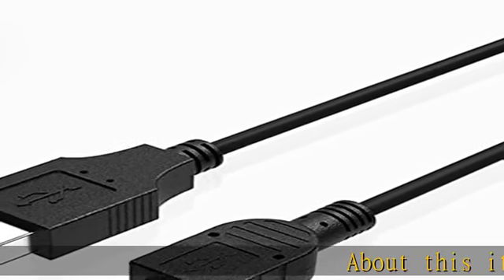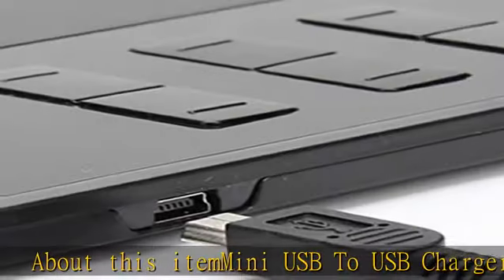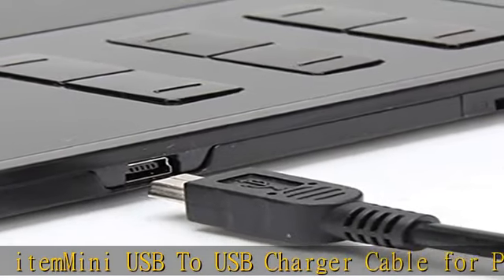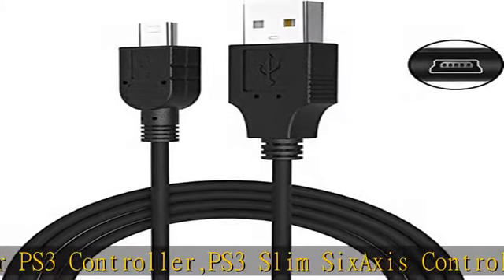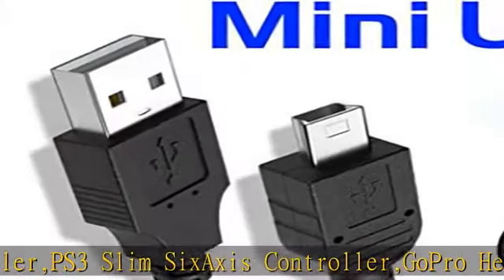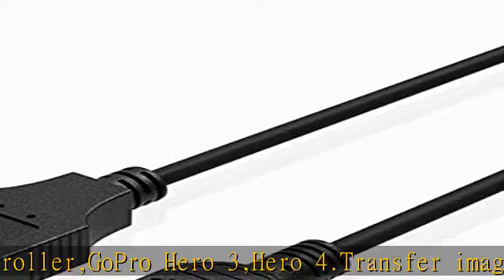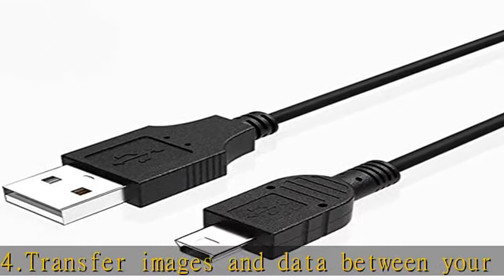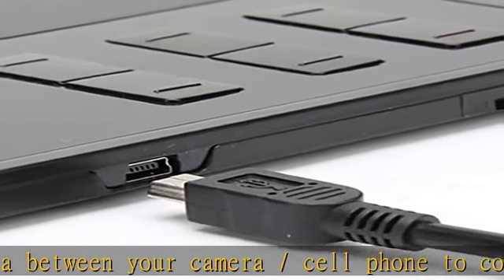ezonpinzv USB to Mini USB Charger Cable for PS3 Controller - Charging Cable Data Transfer Cable Com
ezonpinzv USB to Mini USB Charger Cable for PS3 Controller - Charging Cable Data Transfer Cable Compatible with Sony Playstation PS3/PS3 Slim SixAxis Controller, GoPro Hero 3, Hero 4 USB Cable